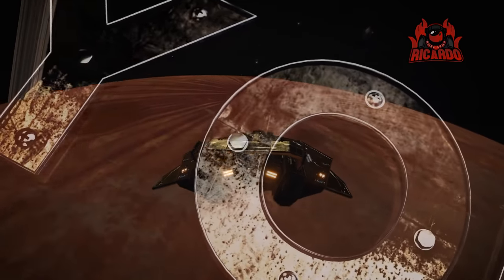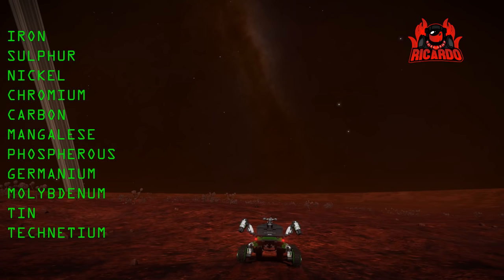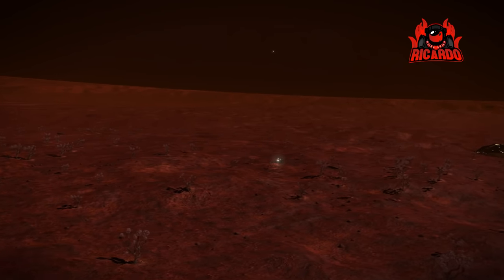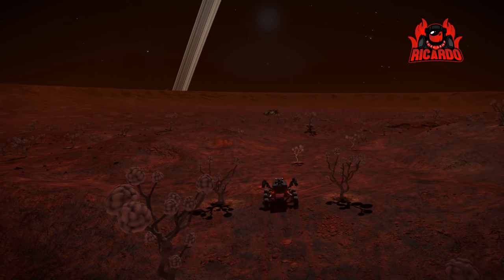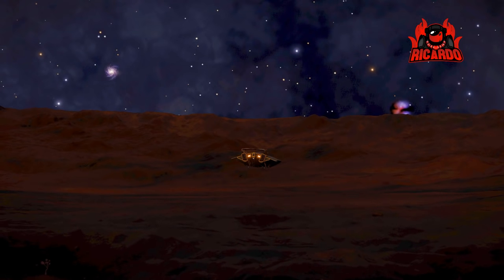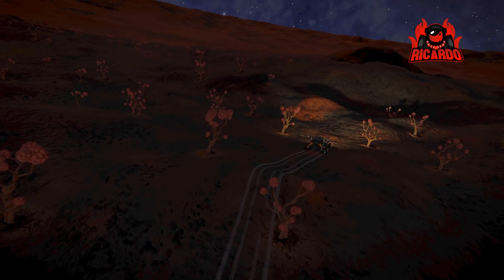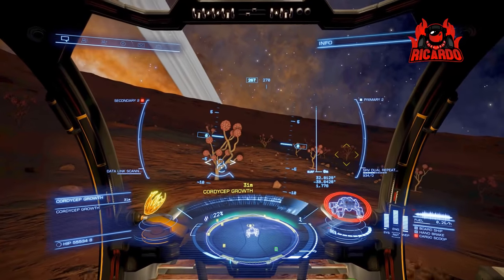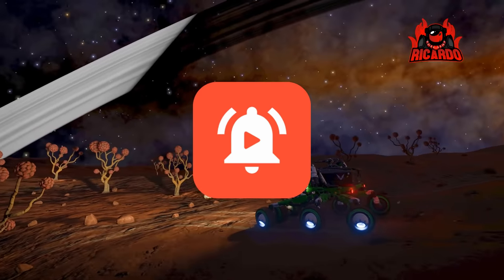Brain Trees and Farming Materials | Elite Dangerous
Elite Dangerous Brain Trees and Farming Materials
Mainly found in Ejecta Craters around Guardians Ruins areas. They are found on any type of world as long as the world has some form of Volcanism. Ejecta Craters can be recognised from orbital cruise. You usually see lines coming off of the crater, though sometimes these can be hard to see. Brain Trees have also been found in the lines radiating from these craters, and more rarely elsewhere on suitable planets.
co-ordinates: -17.9/ -147.53 planet 7, 32.81 / -39.64 Planet 8

The temperature range has to be between 200k up to 496k.
They do drop materials, but only the materials shown on the detailed surface scan of the planet they are on. Once harvested the materials do not re-appear on relog, we believe they reappear after 1-2 weeks

STAR-R3X5-V5T7

Wanna Chat?

**Miguel Johnson Ambient and Immersive Music**
 Miguel's new Album The Explorers - Available Now!

Timestamps
00:00 Introduction to Brain Trees in Elite Dangerous
02:00 How to find the Brain trees in Elite Dangerous
05:00 Elite Dangerous Brain trees